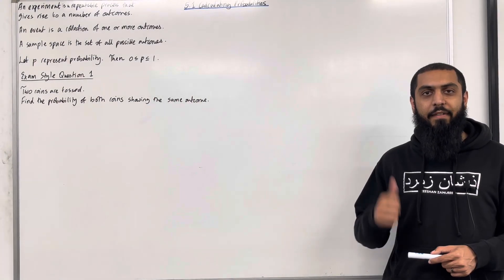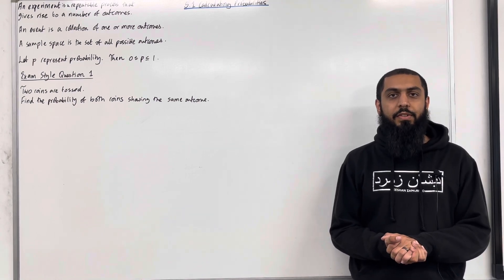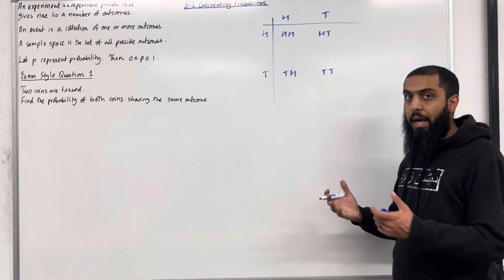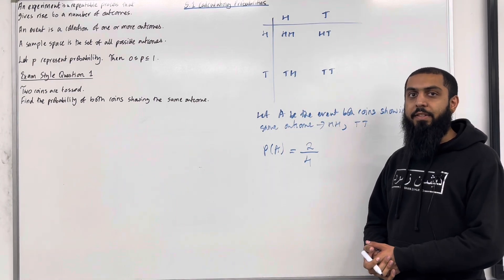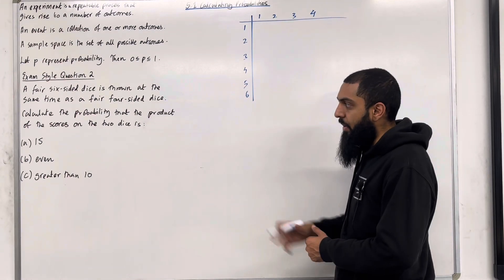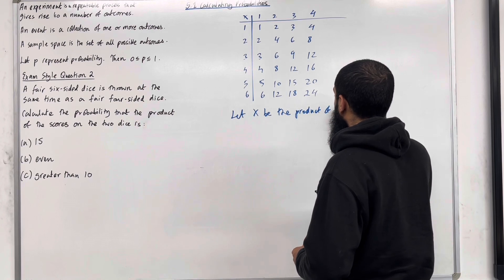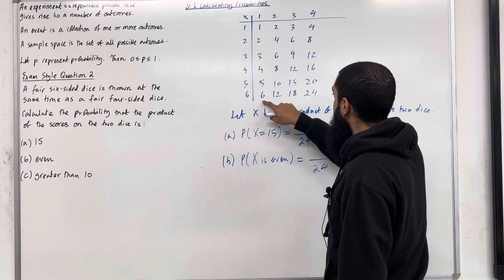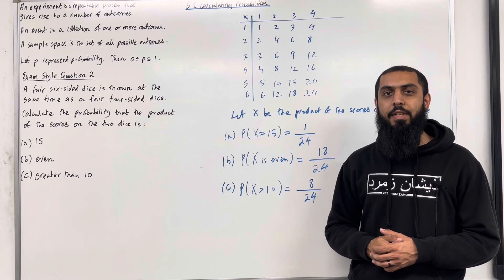Edexcel AS Level Maths: 5.1 Calculating Probabilities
In this video I cover:

1. Definition of experiment, event and sample space
2. Calculating probabilities using a sample space diagram